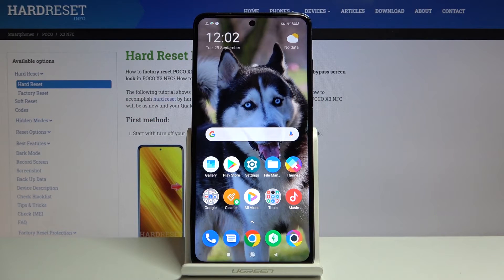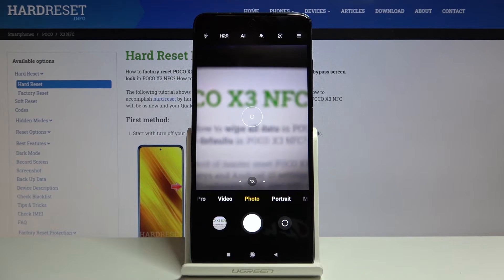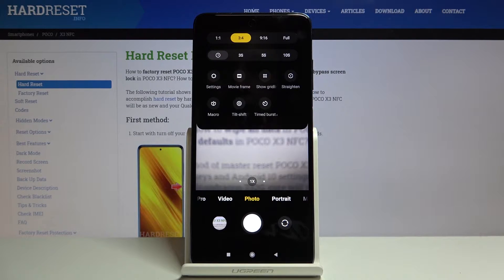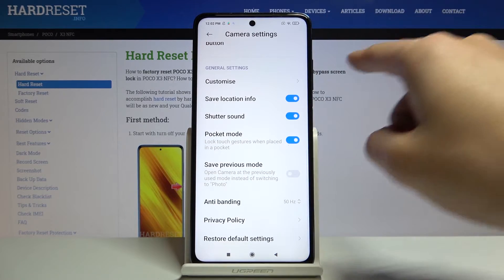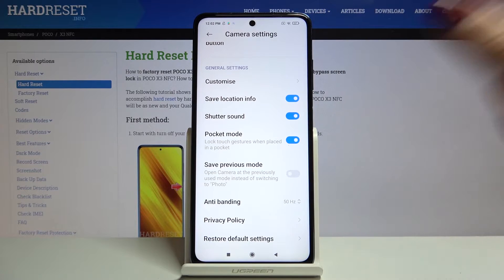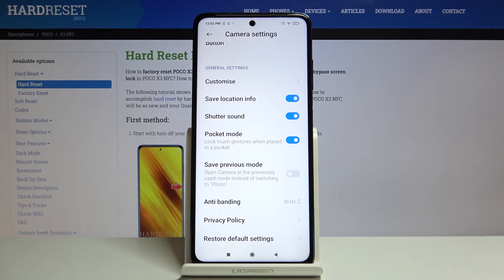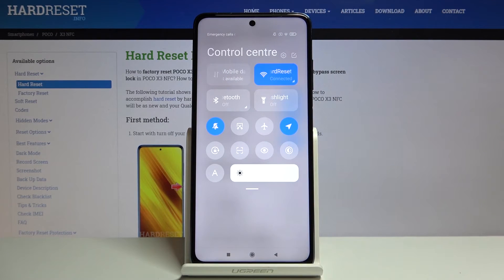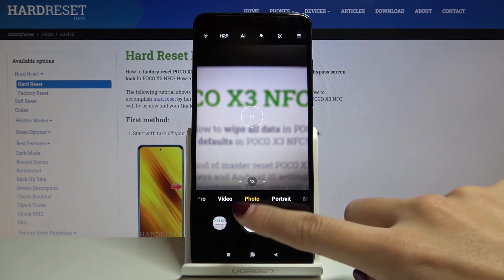How to Switch On/Off Camera Location Tags in POCO X3 Pro - Use Geotags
If you are struggling to remember when you took your pictures, with Poco X3 Pro, then this video is perfect for you! It is, our expert will show you, how to Access Camera Settings, and Enable Location Tags within seconds.! Thanks to them, you’ll always know where pictures were taken, because location will be displayed next to the picture. So, just stay with us, and decide if Geotags are helpful to you!

How to Turn Off Device Location in POCO X3 Pro? How to Switch Off Device Location in Camera of POCO X3 Pro? How to Set Up Location in POCO X3 Pro? How to Personalize Location Settings in POCO X3 Pro? How to Deactivate Location Feature in POCO X3 Pro?